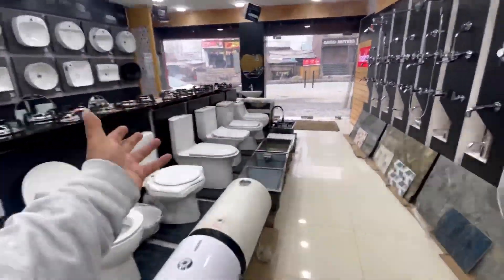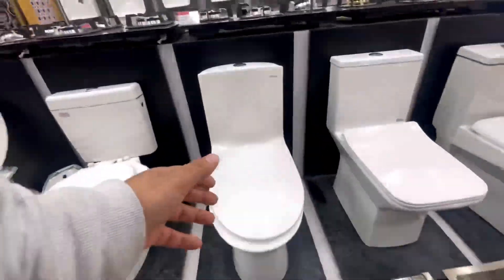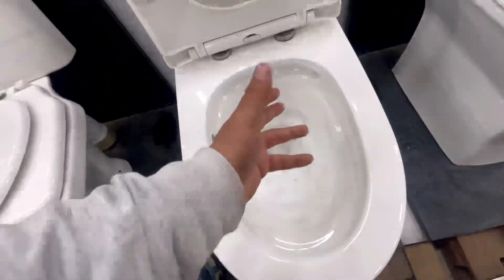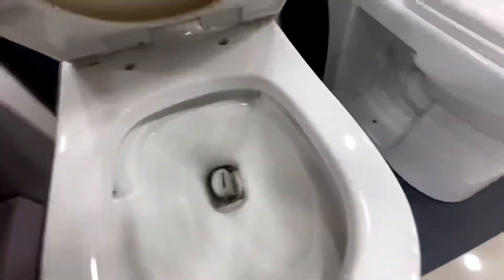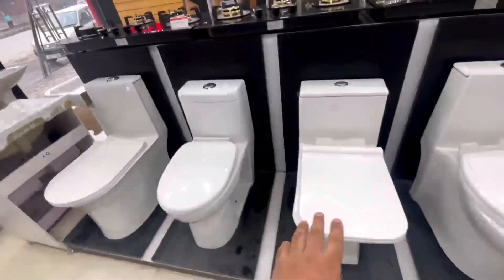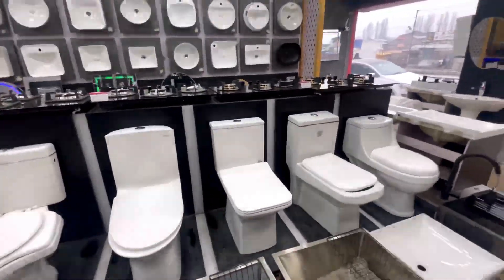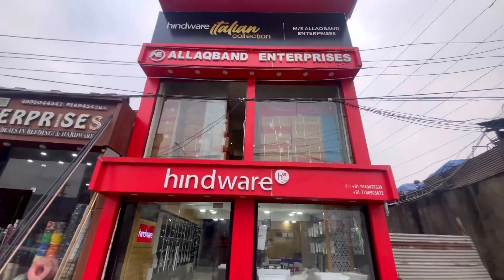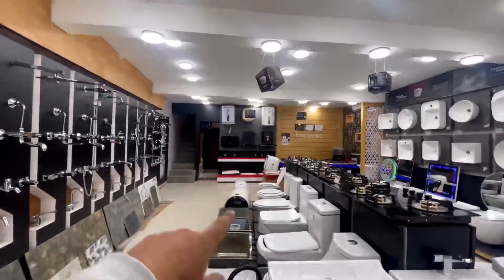Symphonic English Commode Advantages and Disadvantages (Allaqband Hindware Store 9149478839)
Asalam alaikum
We deal with all hindware products and our showroom is first and last Flagship store of hindware (currently)

Showroom address Qamarwari chowk second Petrol pump

Home delivery available in all Kashmir